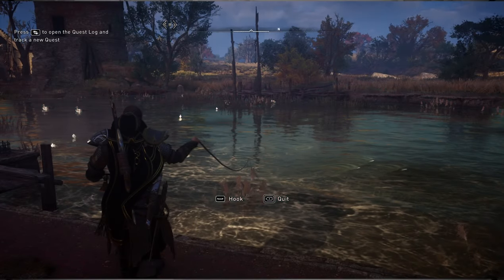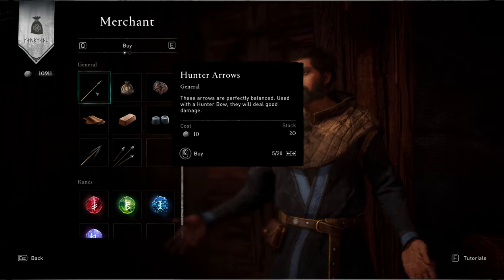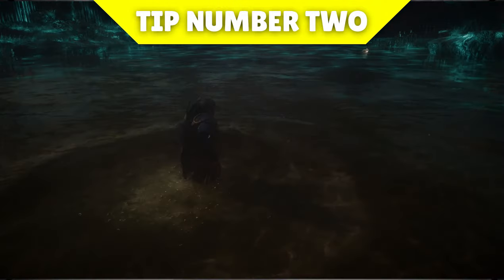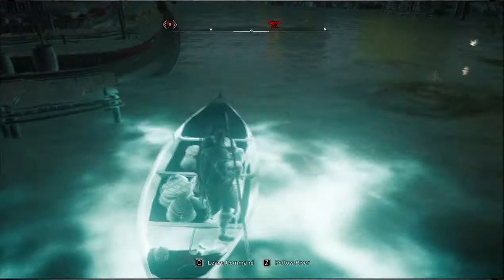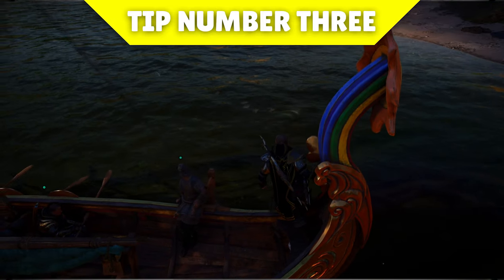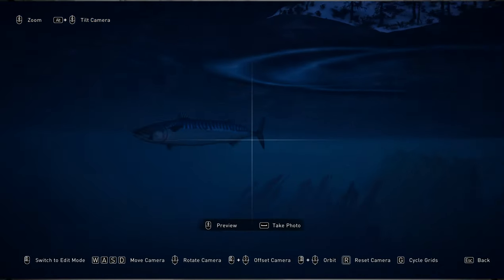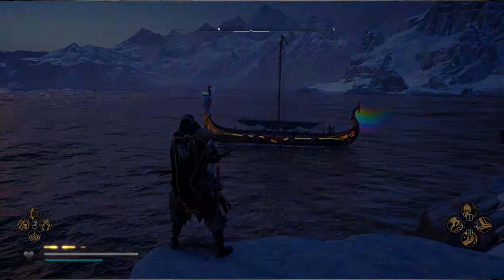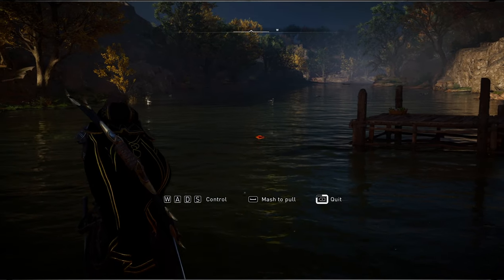Assassin's Creed Valhalla How to fish | 3 Best Tips | Fishing Guide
Hi, in this video, I'm going to show you 3 best tips for fishing in Assassin's Creed Valhalla game which you may haven't known about.
Have you been wondering what's the easiest way to catch fish in valhalla. This video presents you how to fish without wasting too much time.
You won't be disapointed after watching this quick but extremely useful fishing guide.

I hope you find it useful in a way.

Stamps:
00:00 1 Tip

00:54 2 Tip
02:10 3 Tip
03:05 Extra

Music used in the video:

When Horns Resound · Einar Selvik
Assassin's Creed Valhalla (Original Game Soundtrack)
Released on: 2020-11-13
Producer, Mixer: Einar Selvik
Mastering Engineer: Pat Sullivan